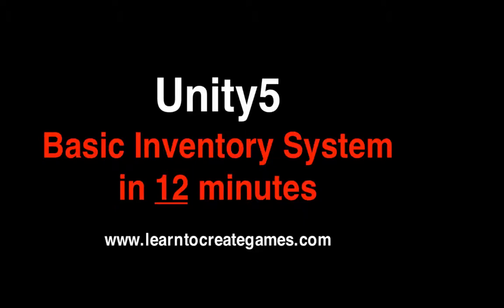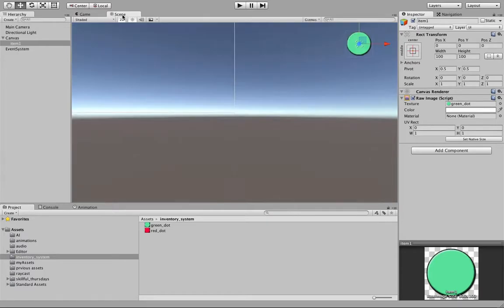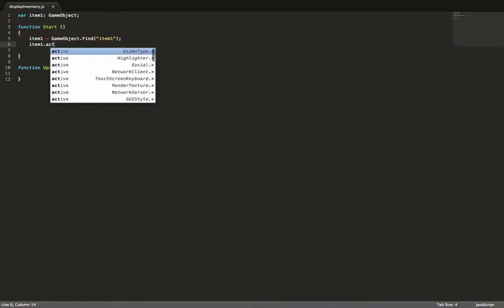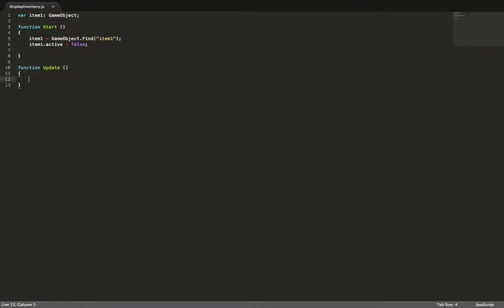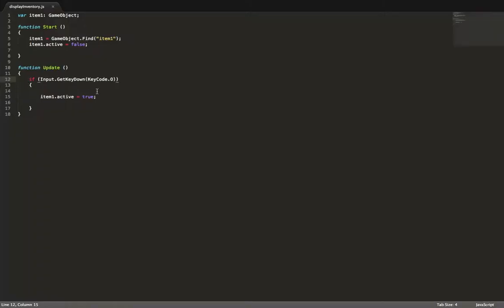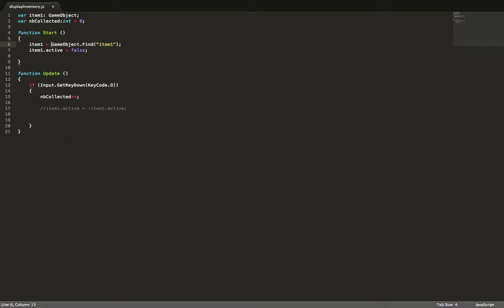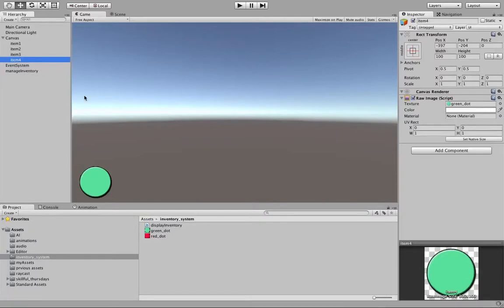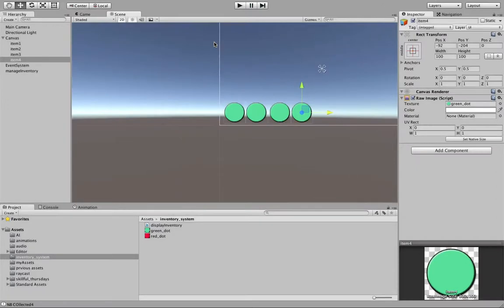Unity 5: Simple Inventory System